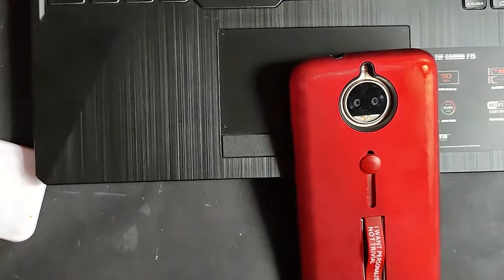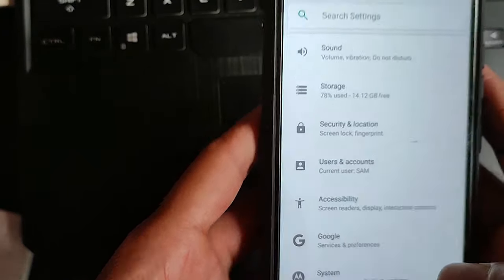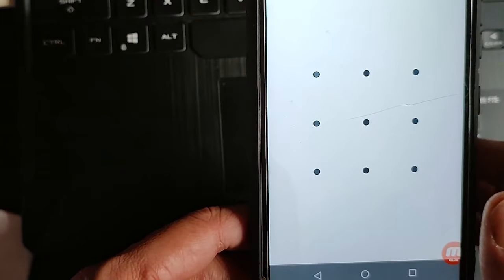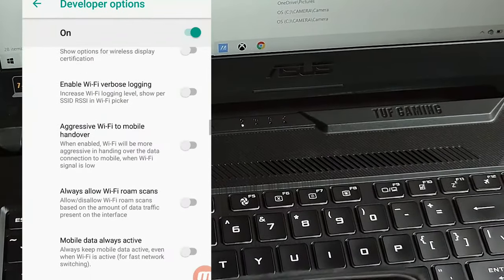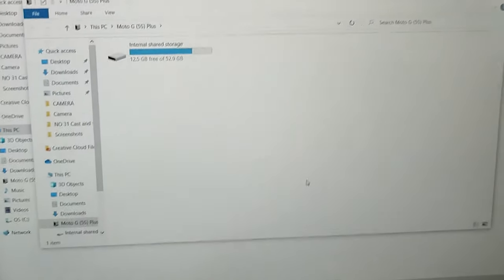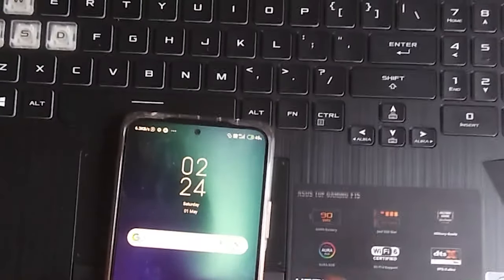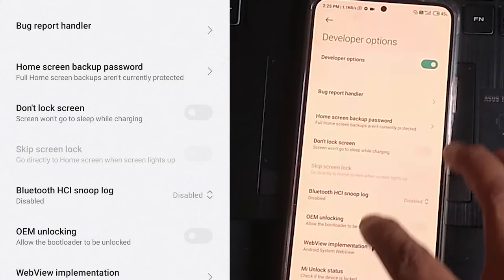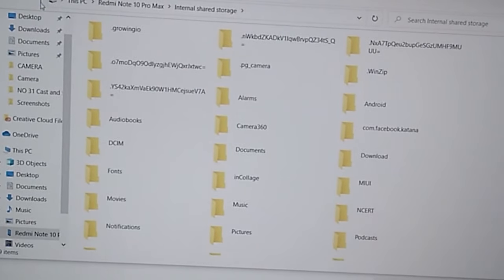Phone Not Connecting to pc only charging - Quick FIX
Phone not connecting to pc only charging
phone not connecting to pc windows
mi phone not connecting to pc only charging
iphone not connecting to pc
usb options not showing on android when connected to pc
my phone is not connecting to my laptop
laptop not detecting phone usb
iphone not connecting to pc only charging
Smartphone not connecting to PC | Fixed 100% working
USB options NOT showing in android when connected to PC
How to Fix Smartphone not Connecting to PC
Why phone is not connecting to PC?
How do I get my computer to recognize my phone?
Why my phone is not connecting to PC through USB?
Why my phone is not detected by laptop?
When Your Android Phone Won't Connect to Your laptop or PC How to fix this
How to fix Android device not connecting to PC over USB
I cannot connect my Android mobile phone to a PC
My phone is unable to connect to PC. What should I do ?
How To Fix 'Computer Not Recognizing Android Device
How to Get Your Android Device to Show up in File Explorer
Phone not showing up on pc | Android wont connect to PC or laptop